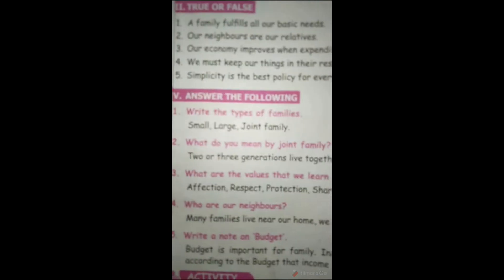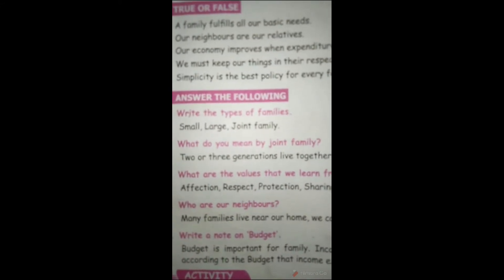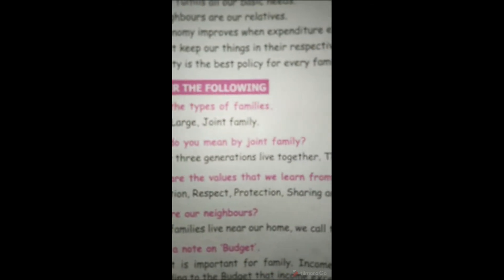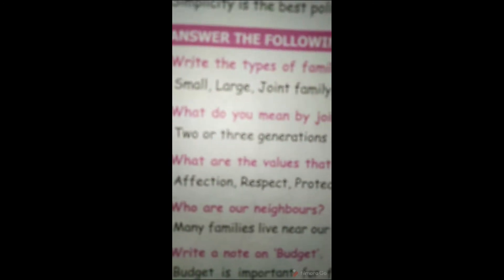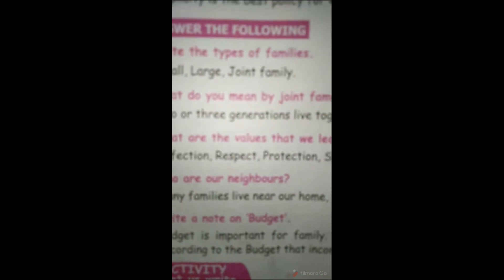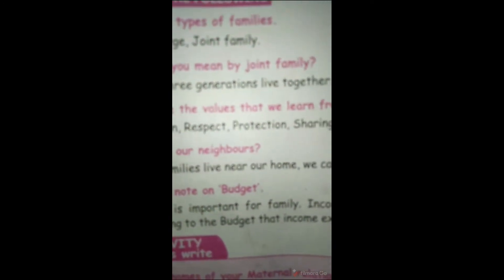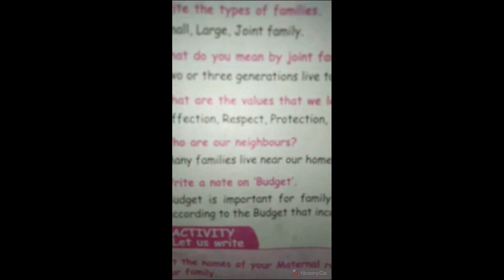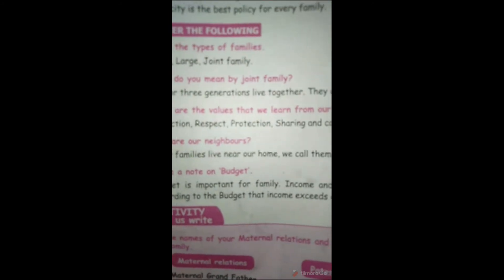CLASS 3/TN BOARD/SOCIAL SCIENCE (Session 3)/SDA SCHOOL AMBATTUR